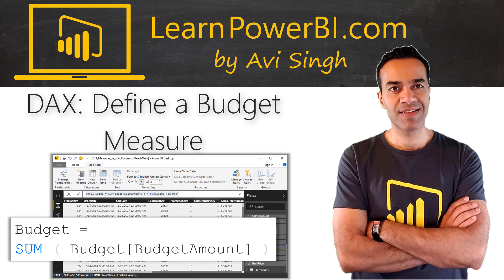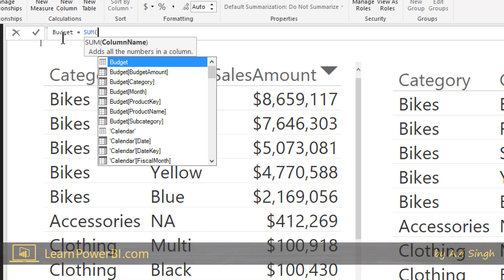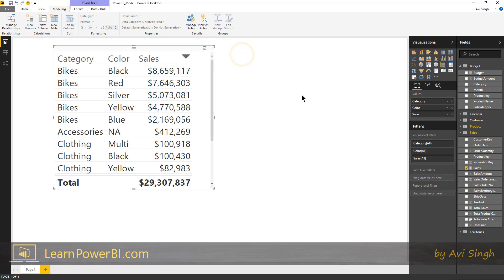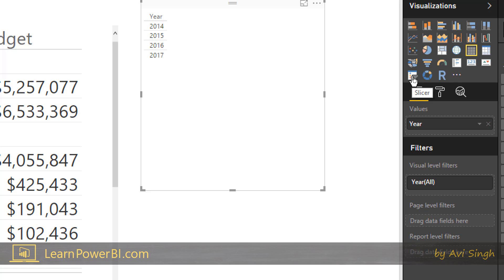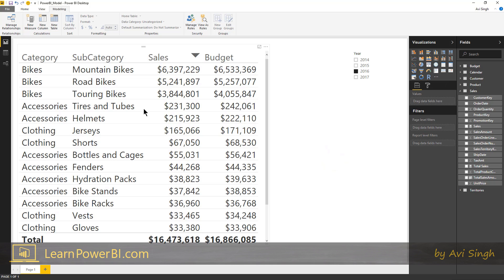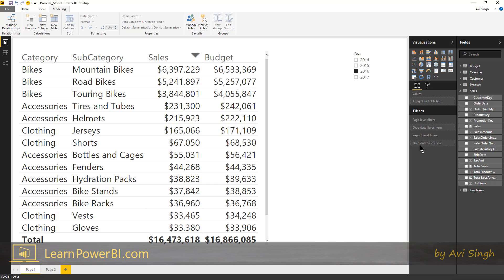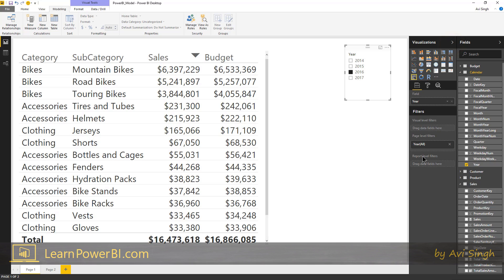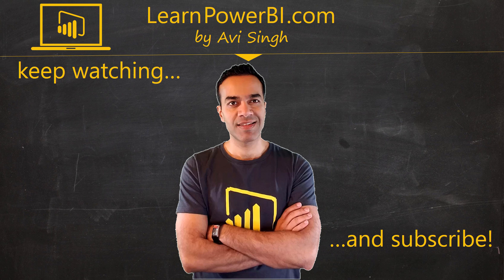Power BI Tutorial for Beginners: DAX. Define Additional Measure (1.4.3)